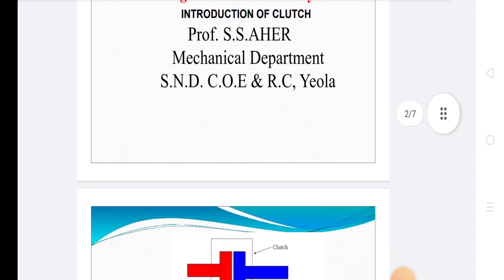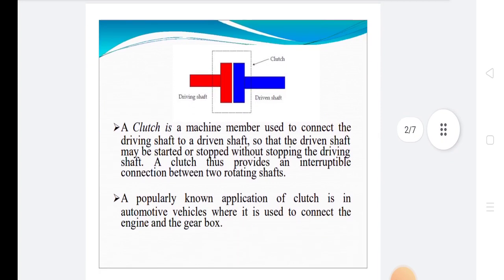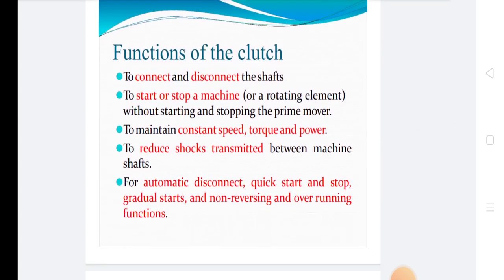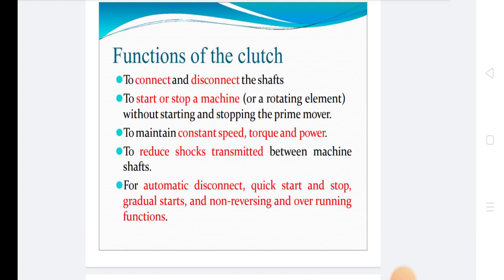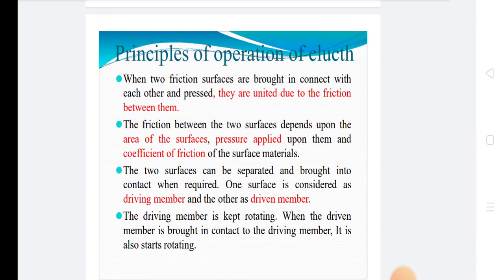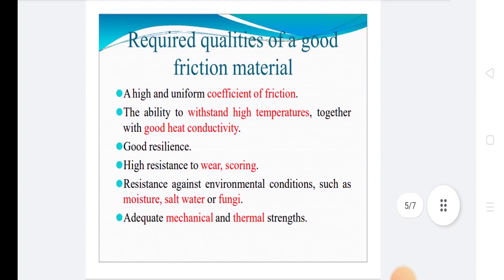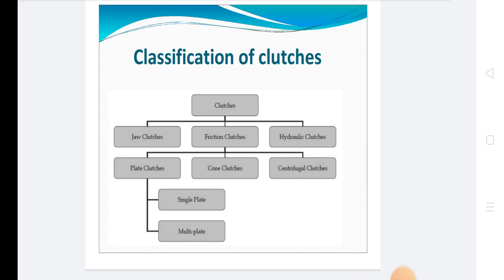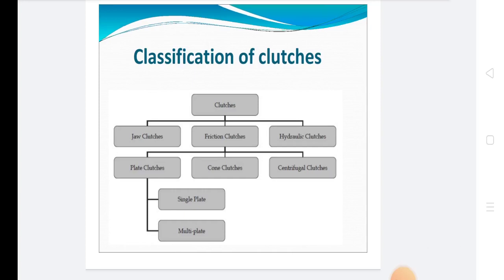INTRO TO CLUTCH